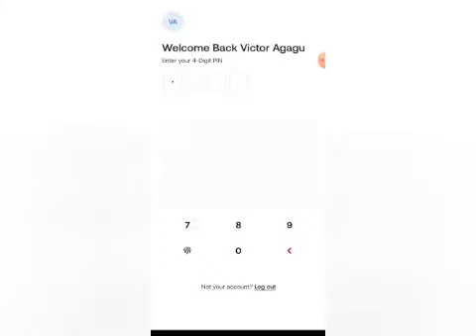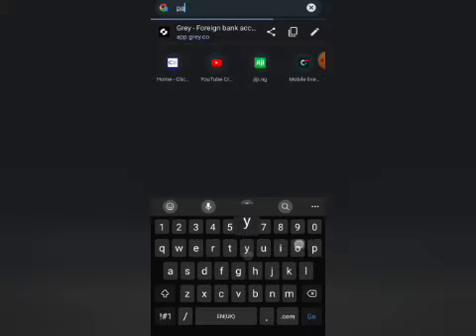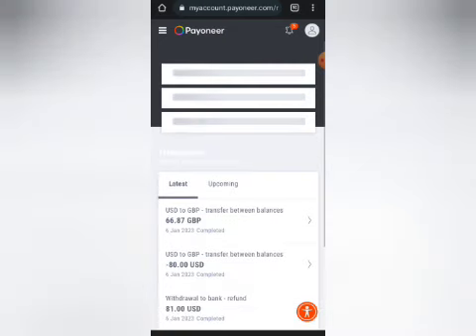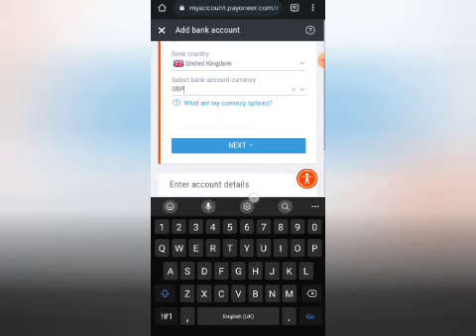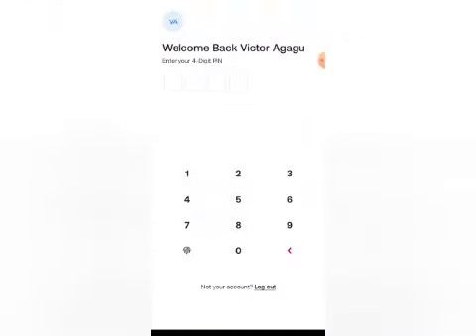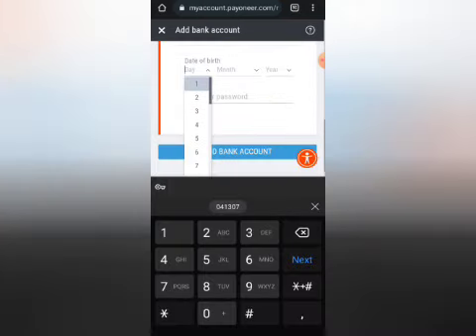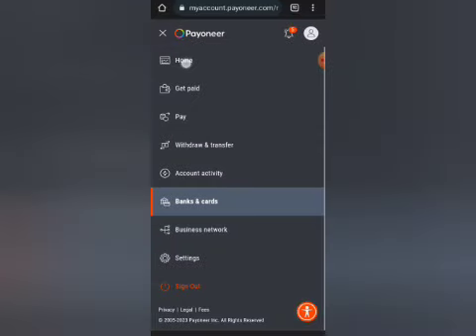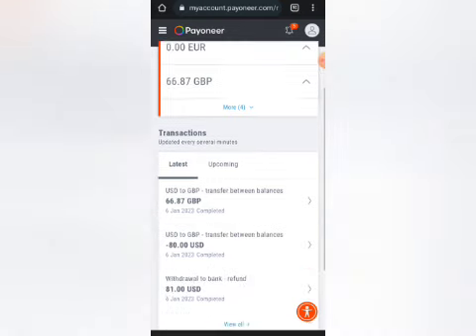How to Link your Grey Foreign Bank Details to Payoneer for Easy Withdrawal (2023)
How to Add your Grey Foreign Bank Details to Payoneer for Easy Withdrawal  (2023)